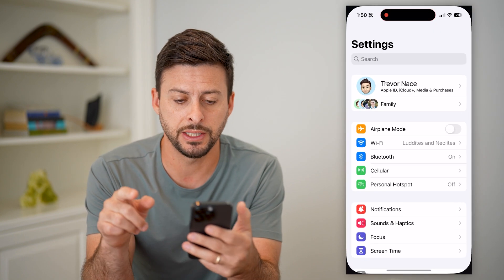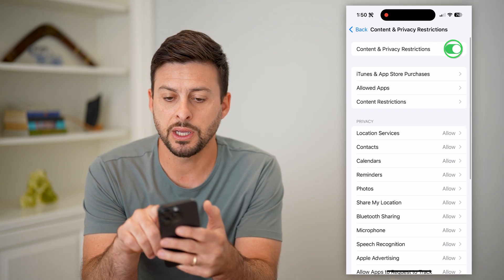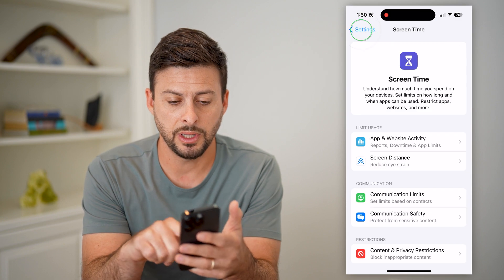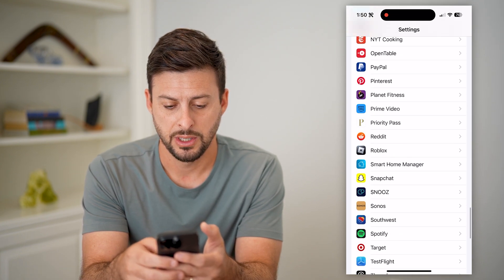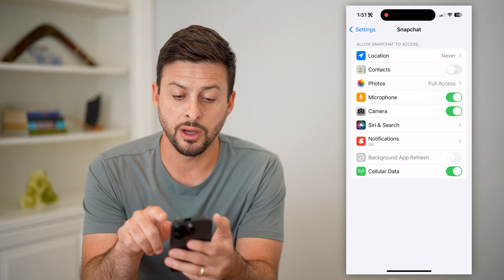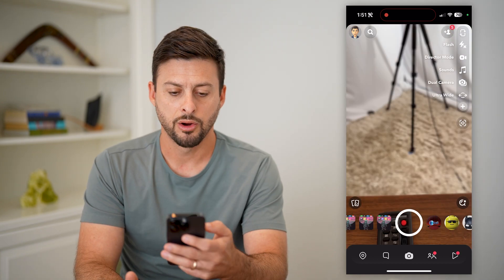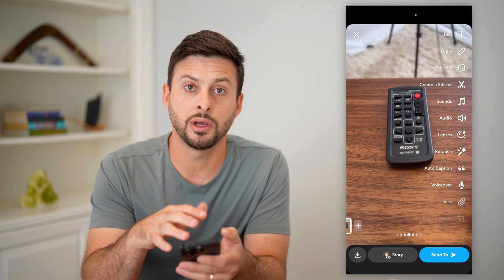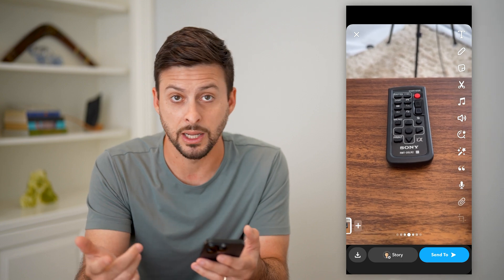How To Enable Microphone Access On Snapchat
Here's how you can turn on microphone access on Snapchat so you can make calls or record audio with any video.